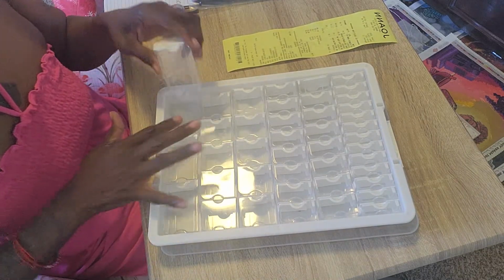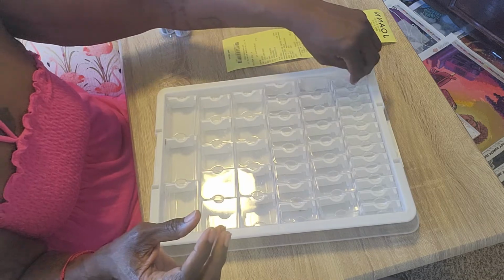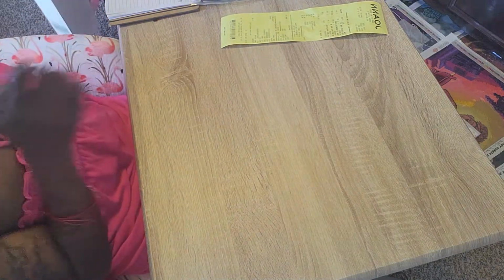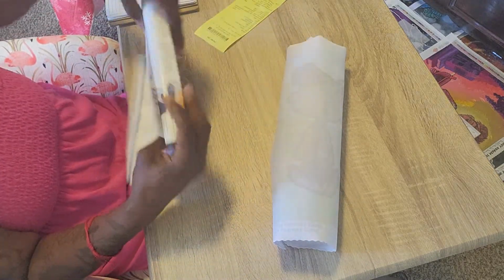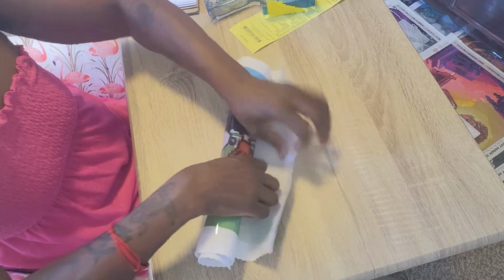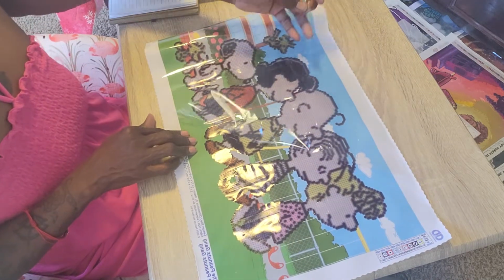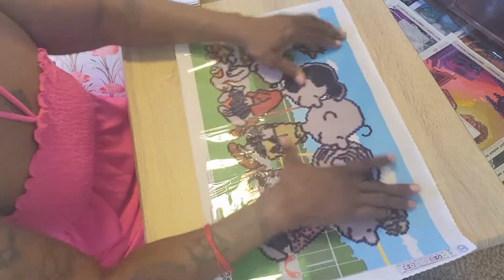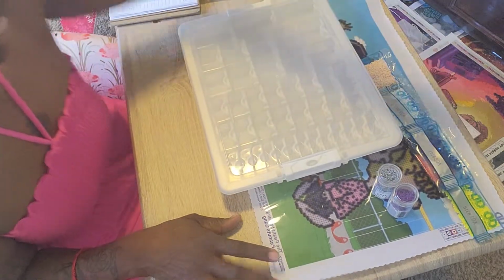JoAnn unboxing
Hope you enjoy my video please visit my new Facebook page Diamond Painting with Jack.